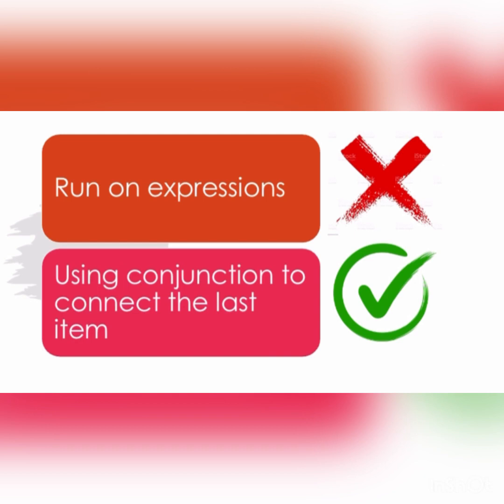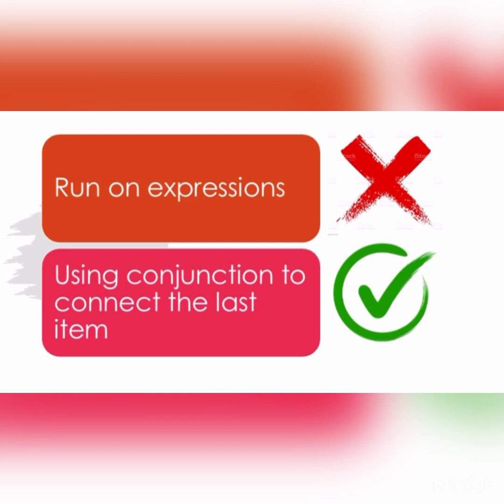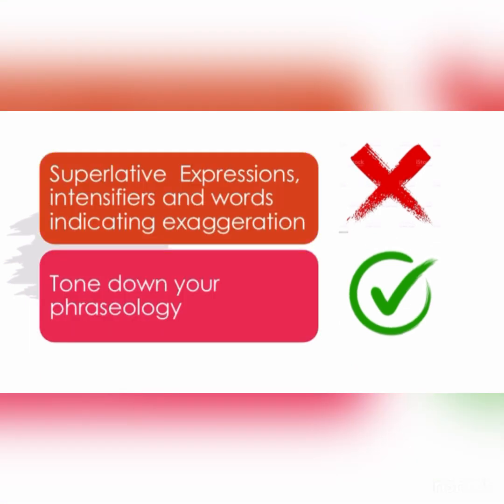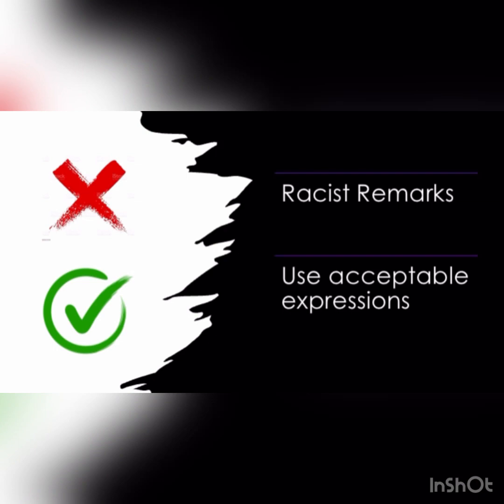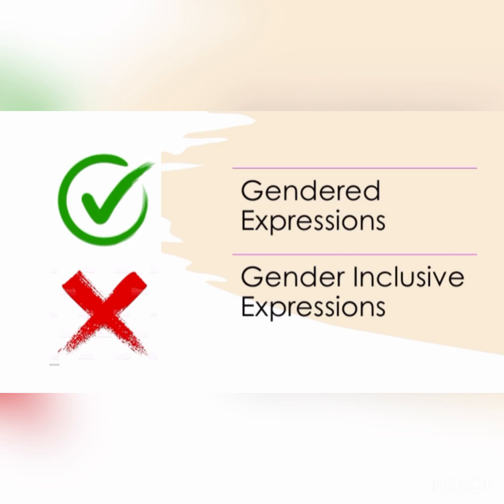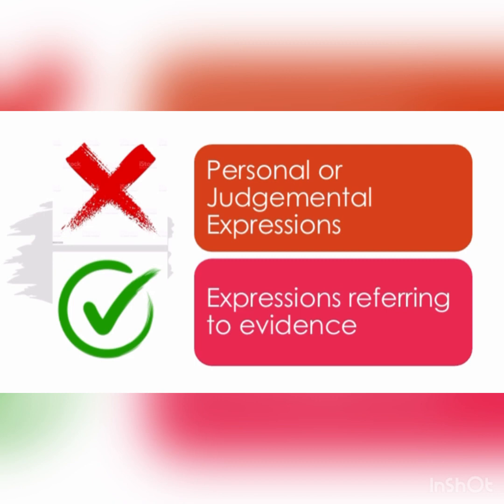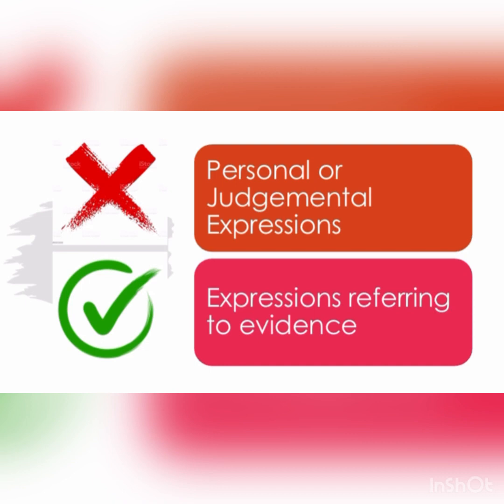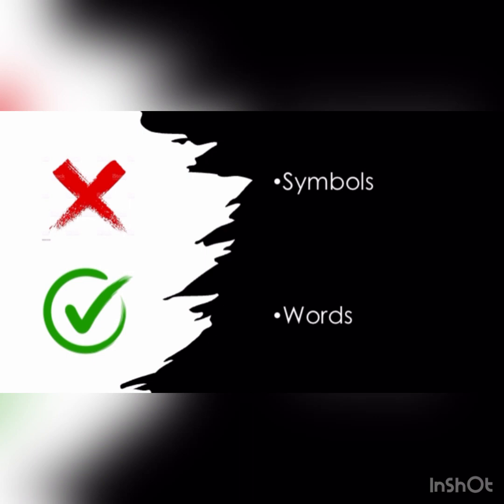Unit 5- Vocabulary and Grammar for Academic Writing - Part 2